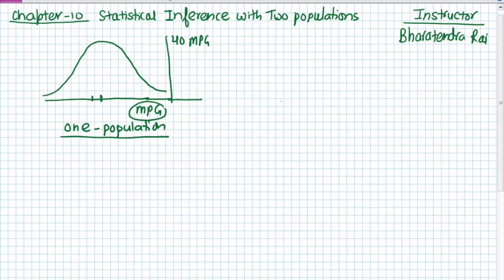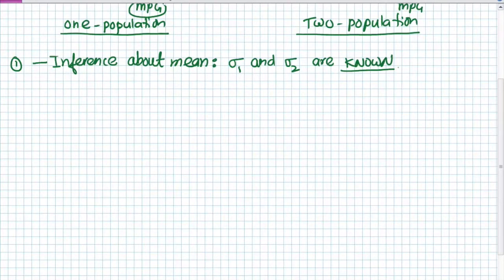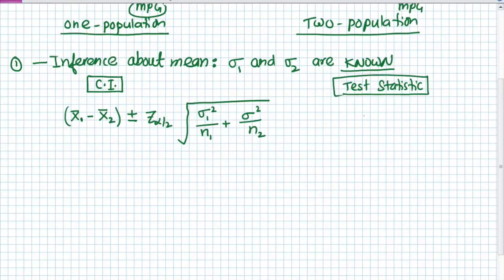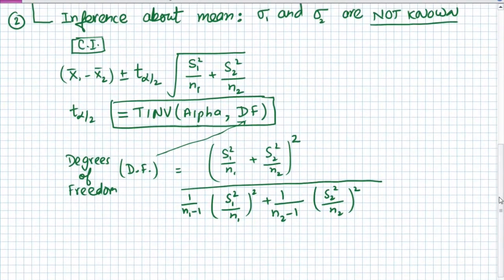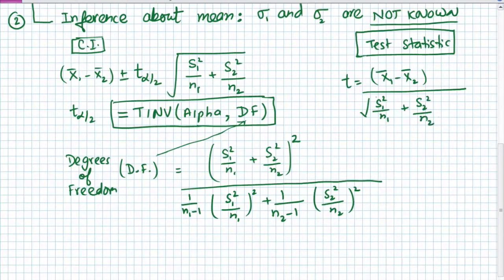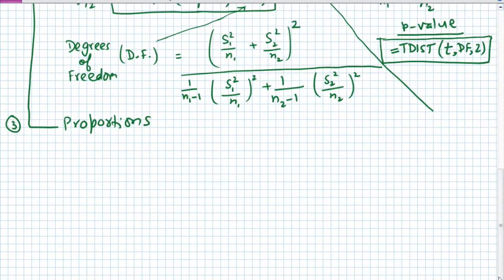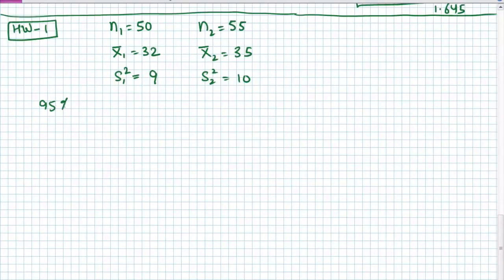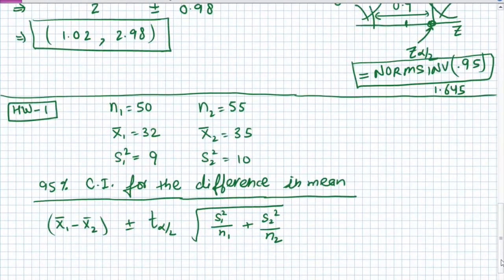9. Statistical Inference with two populations | Statistics for Data Science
Includes t-test, z-test, and confidence intervals for two population situations.